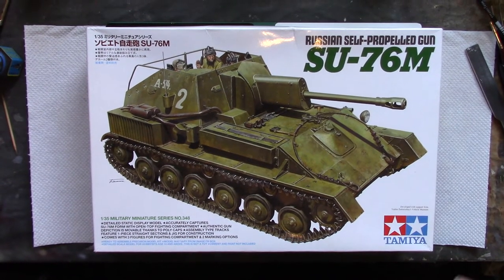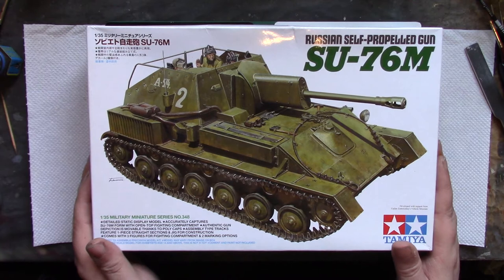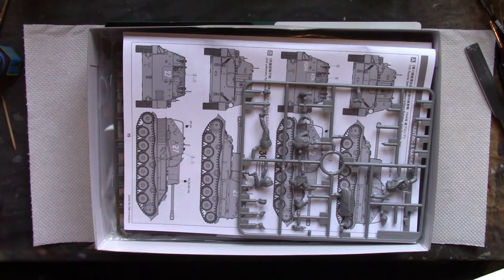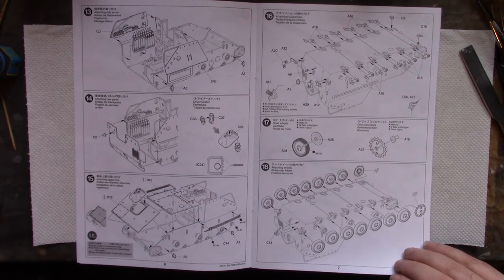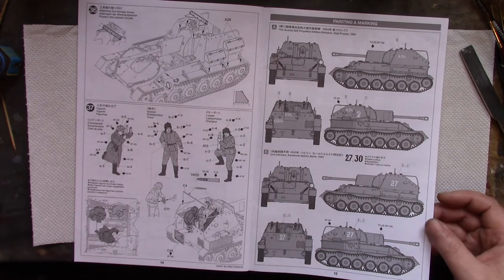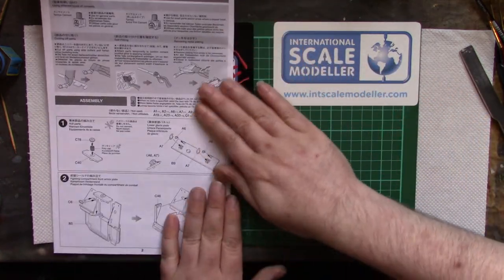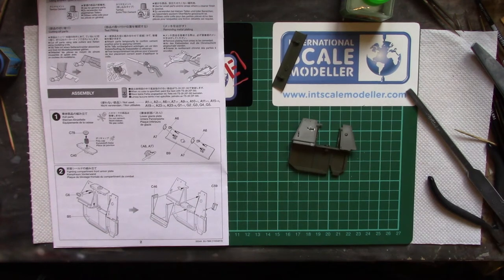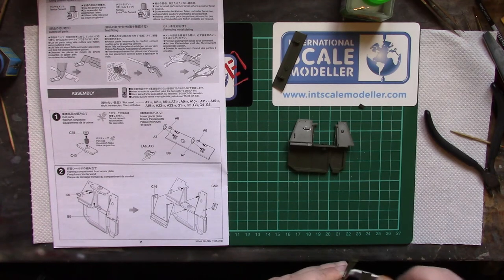tamiya su76m build series part one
the first part in a planned ongoing build series of Tamiyas ickle Russian spg/tank destroyer best known by world of tanks players. my aim is to cover the entire build, painting and weathering of this kit so stay tuned for updates